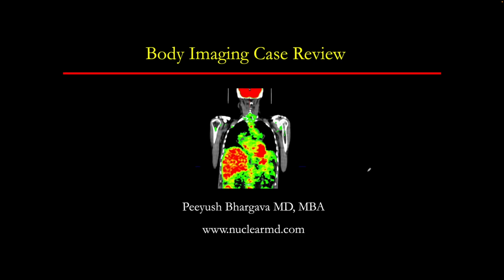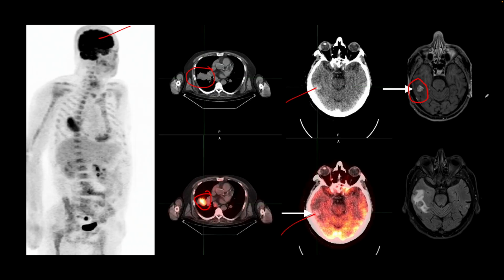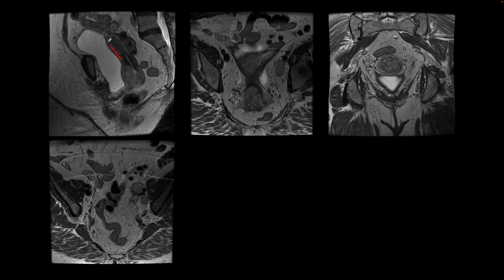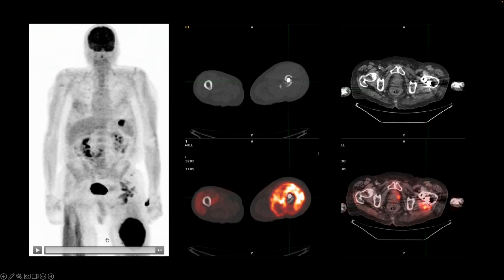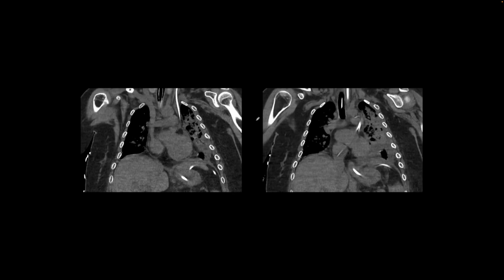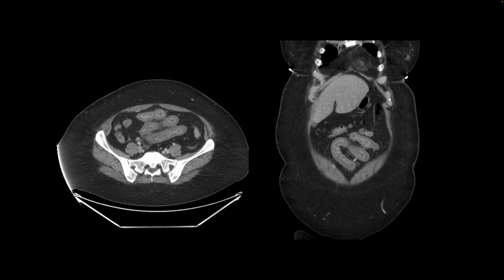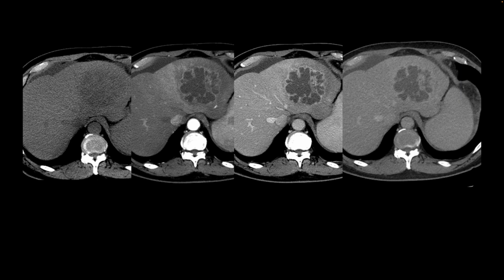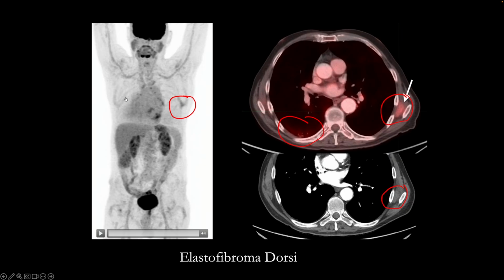Body Imaging #32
20 cases with teaching findings